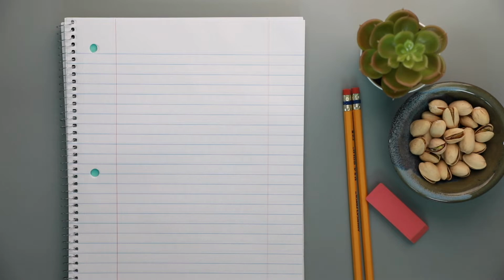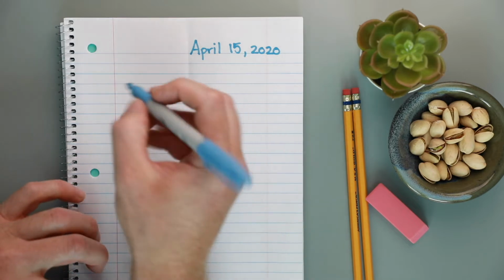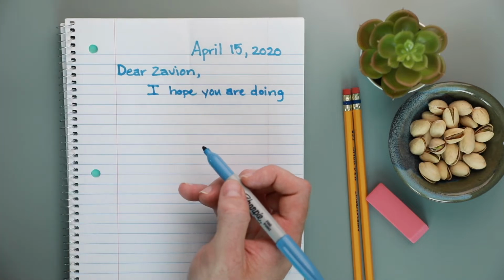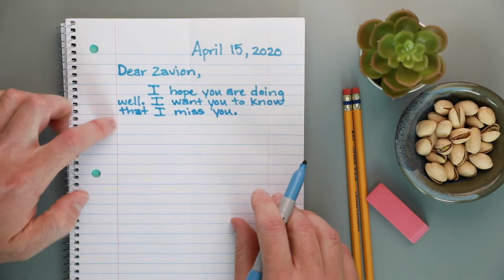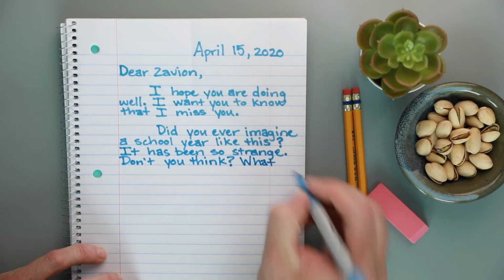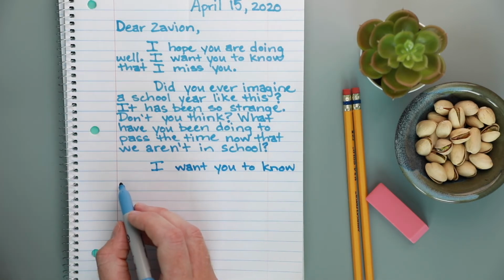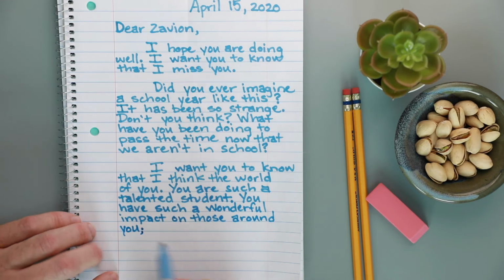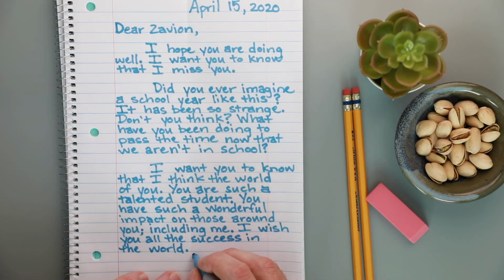4th Grade Online - Episode V - Friendly Letter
The Number of the Day: 48